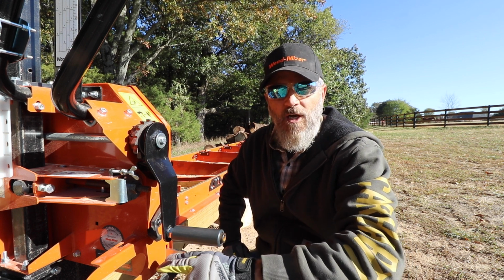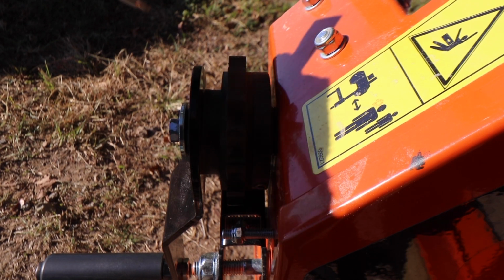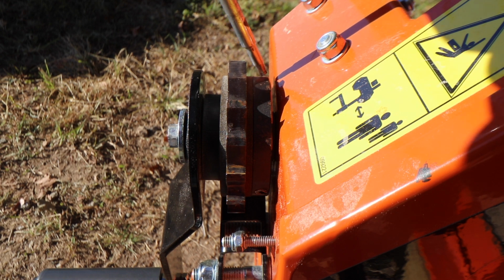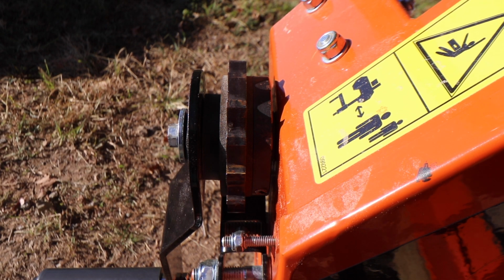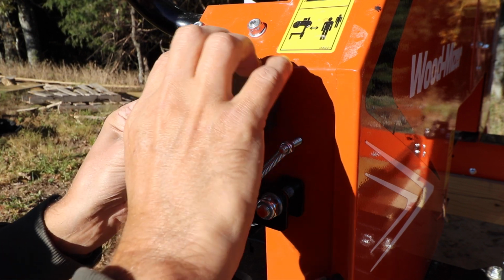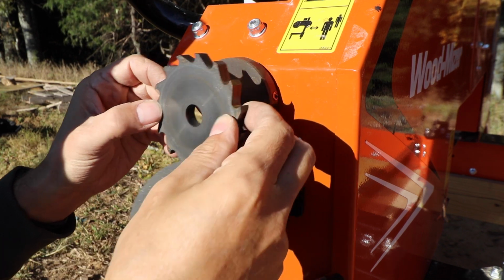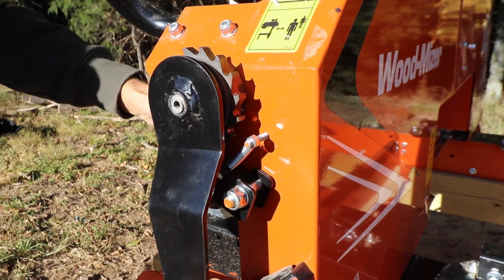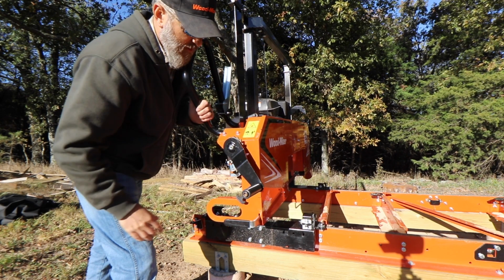Wood-Mizer LX25 Sawmill Friction Brake Failure - How to Fix It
The head unit on the Woodmizer LX25 sawmill wouldn't stay raised even with the sprocket engaged.  The friction brake mechanism was failing and not holding.  See how to easily and quickly fix this annoying problem.

Mail:  1722 N College Ave. Ste C #293. Fayetteville AR 72703